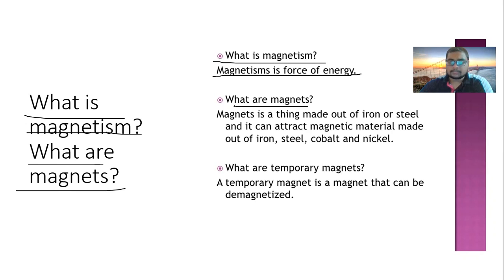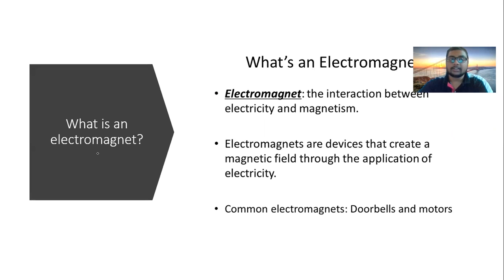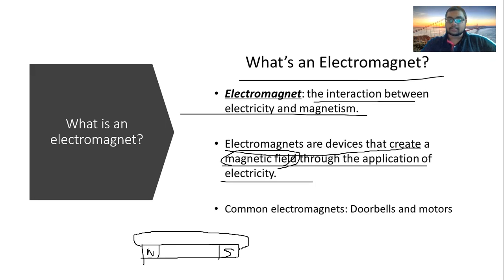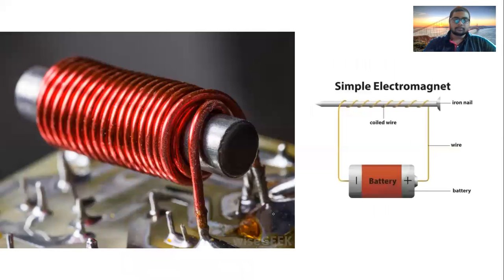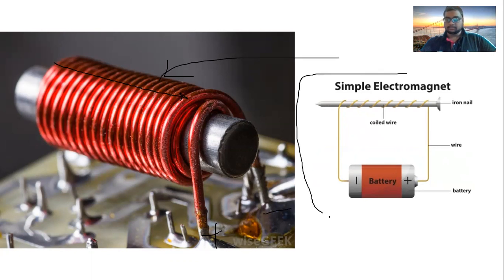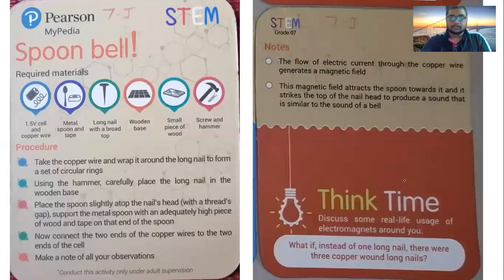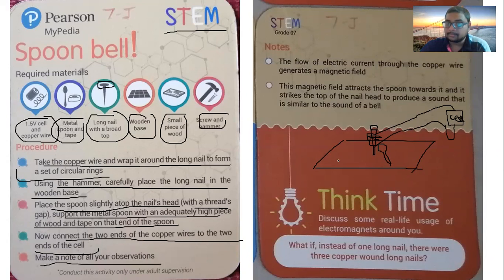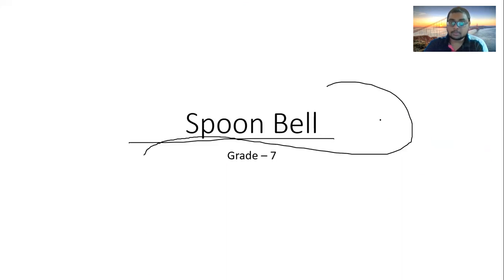Grade 7 Video 9: Spoon bell